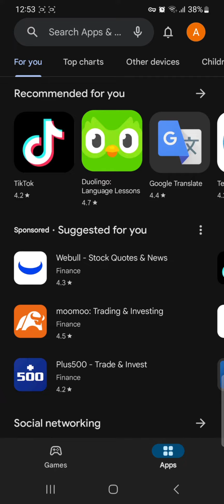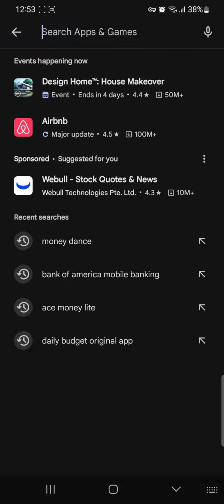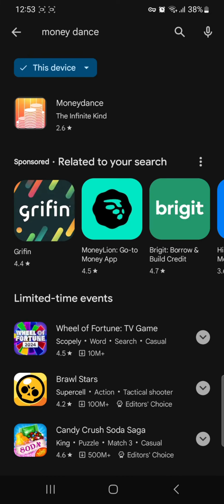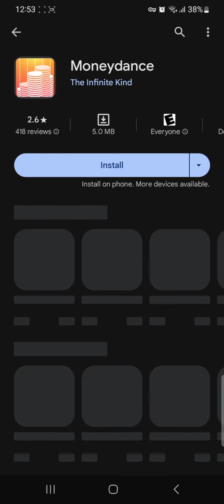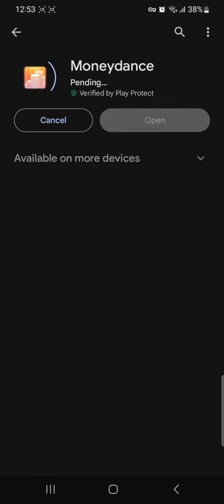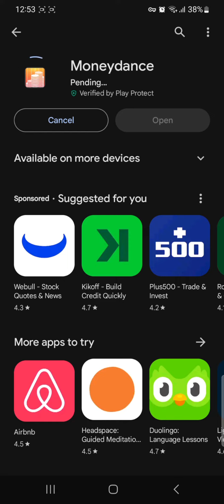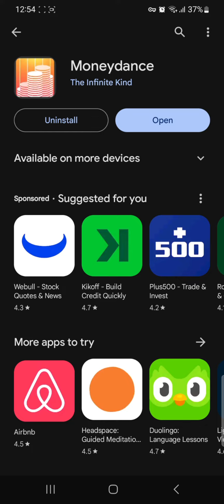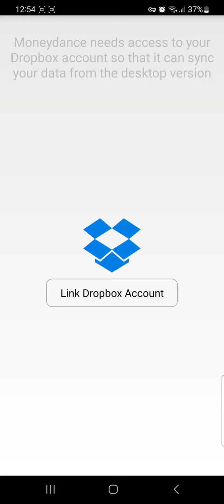How to Download Money Dance App 2024? | Install Money Dance App?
Empower yourself with robust financial management capabilities by downloading the Money Dance app. In 'How to Download Money Dance App we'll guide you through the straightforward process of acquiring this powerful finance tool on your mobile device. With clear instructions and practical tips, you'll learn how to access your device's app store, search for the Money Dance app, and initiate the download and installation process. Whether you're seeking to track expenses, manage budgets, or gain insights into your financial health, the Money Dance app offers intuitive features and customizable options to suit your needs. Join us as we unlock the potential of smart financial management with the Money Dance app. Don't hesitate – download the Money Dance app today and take control of your finances with confidence!"financeforbeginners